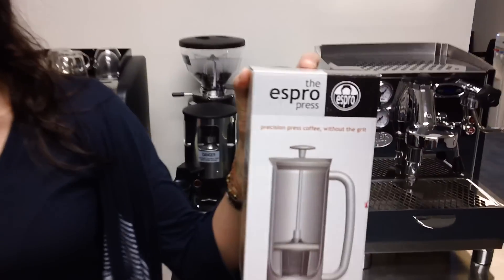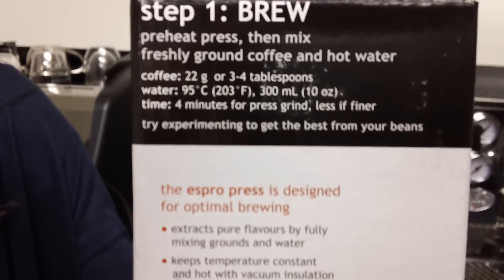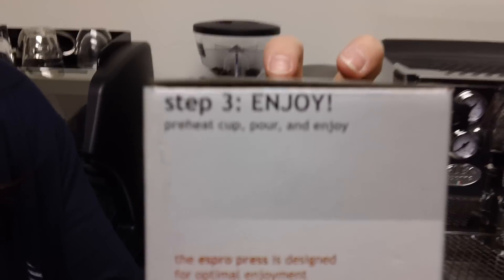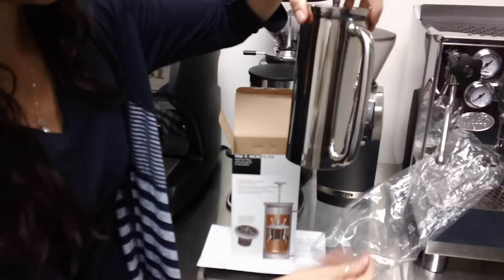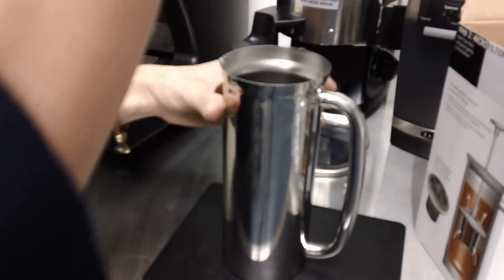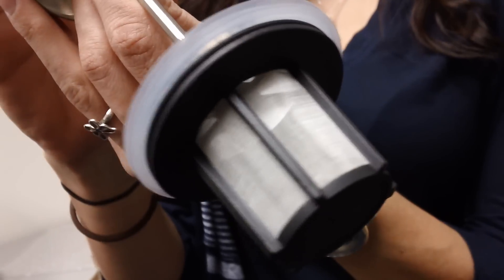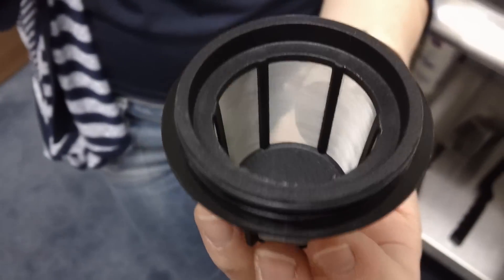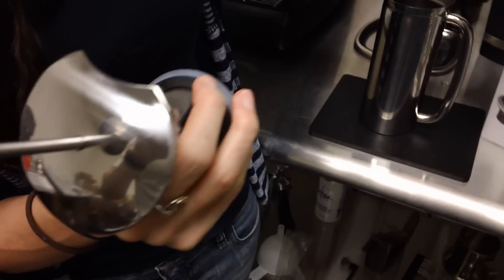Espro Press Stainless Steel Coffee Maker Walkthrough - Barista Lab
For more info and to purchase the espro press click this